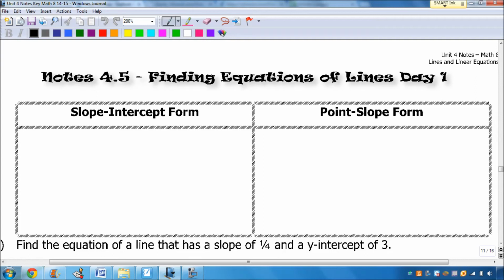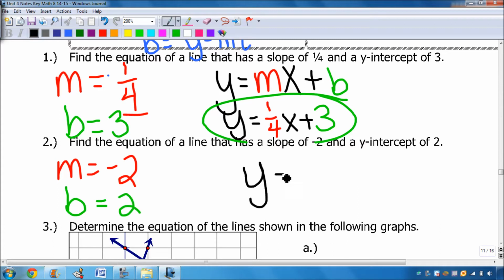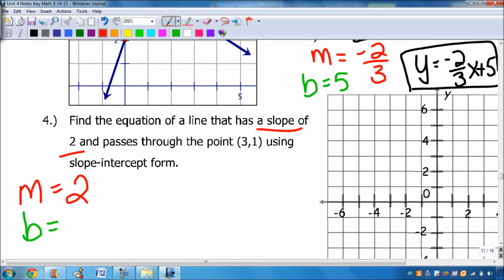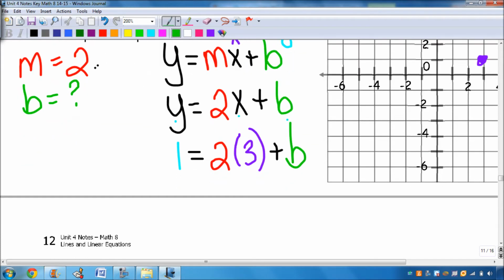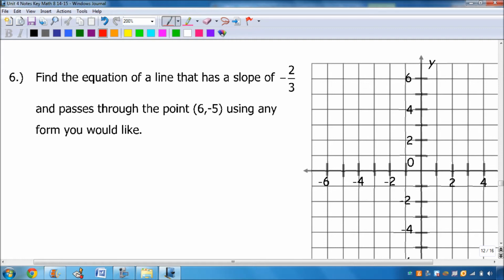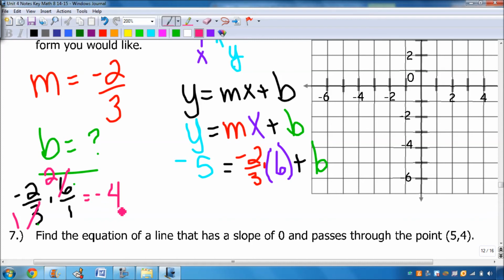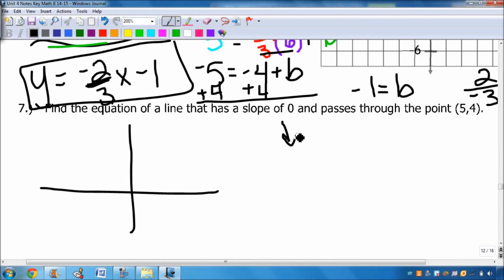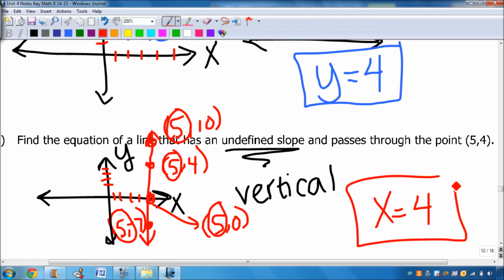Video #4.5 - Finding Equations of Lines Day 1